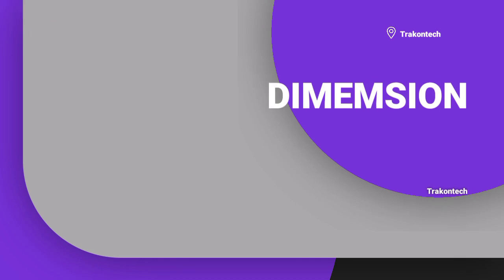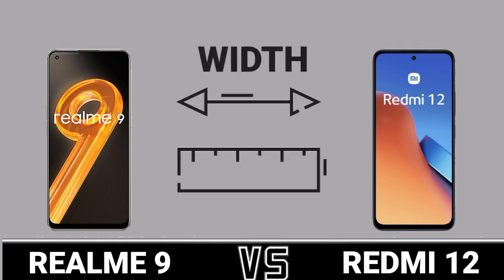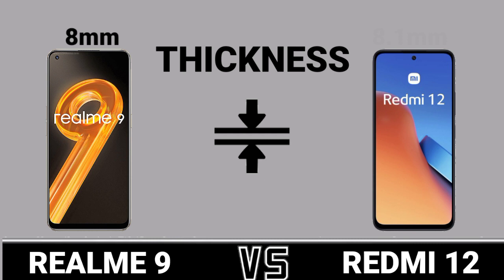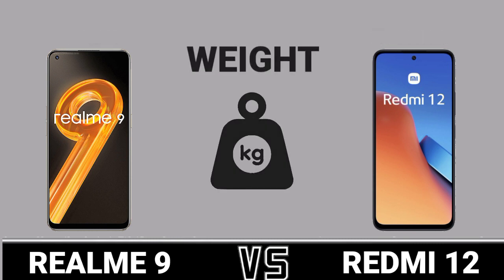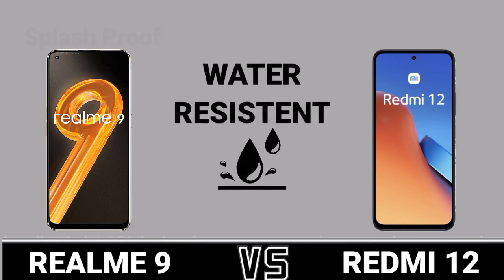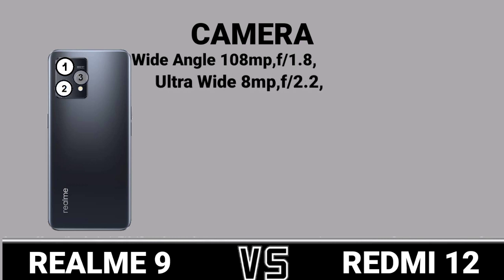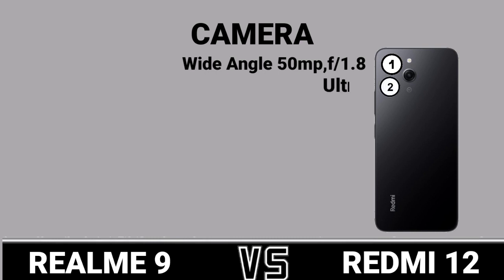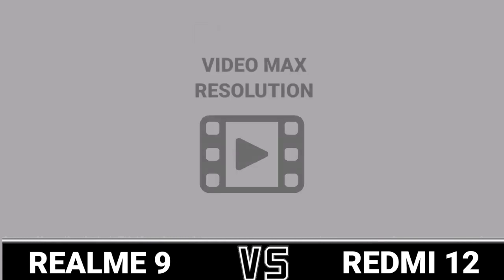Realme 9 Vs Redmi 12 Trakontech.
Realme 9 Vs Redmi 12